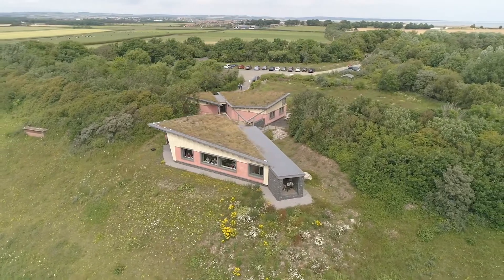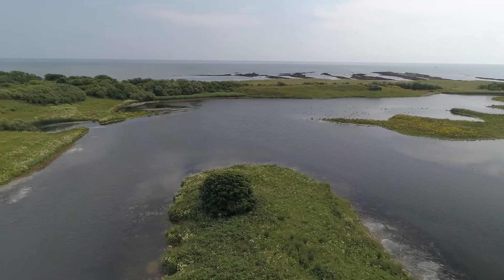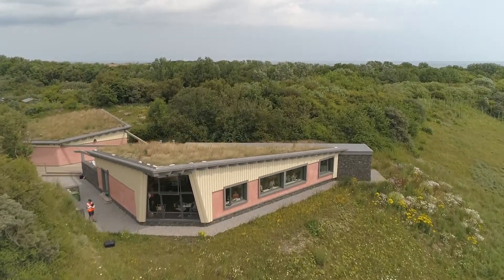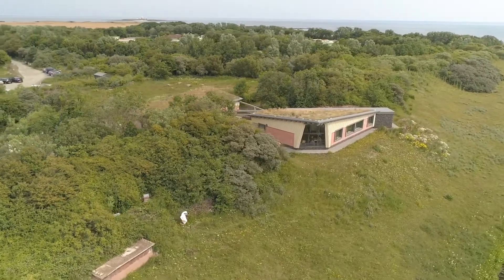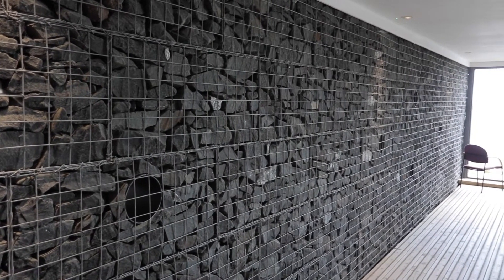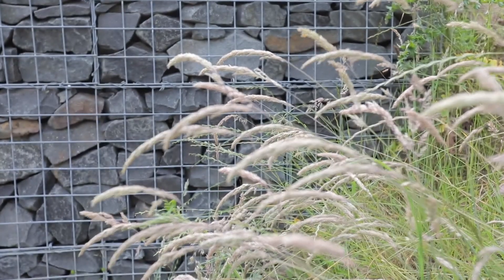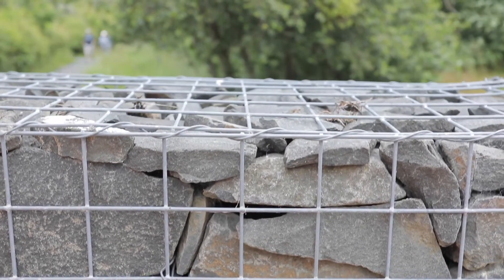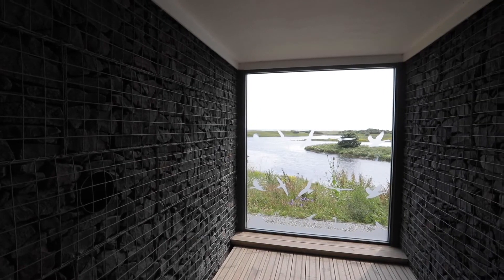Galvanizers Association - Hauxley Wildlife Discovery Centre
A year or two ago, we had a day out to Northumberland to visit the Hauxley Wildlife Discovery Centre, and to interview the architect of this fantastic nature watching and conservation facility. Created in conjunction with the Galvanizers Association.